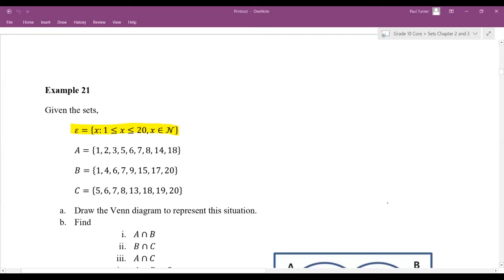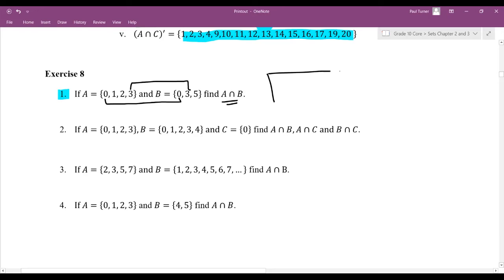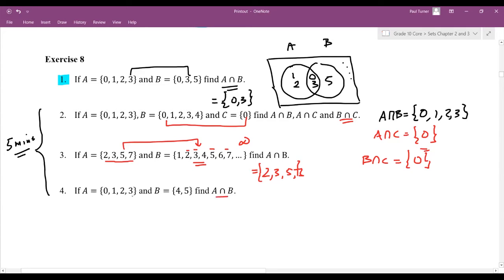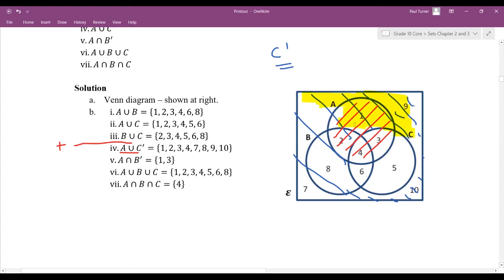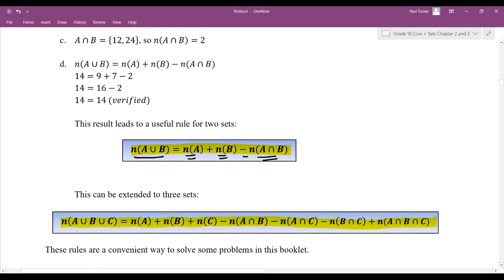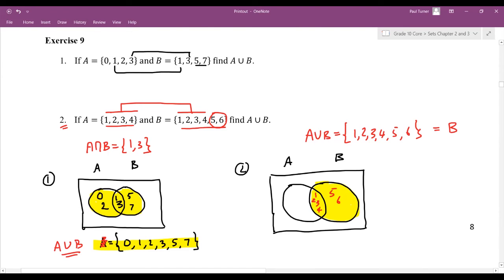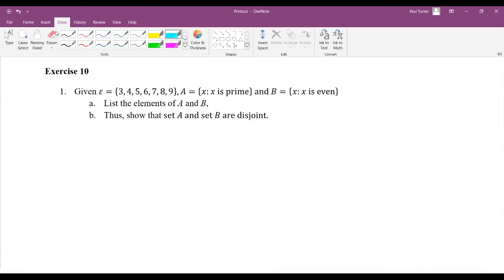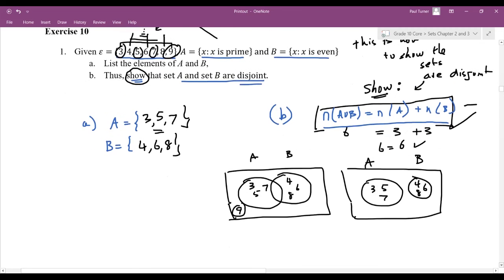Sets word problems